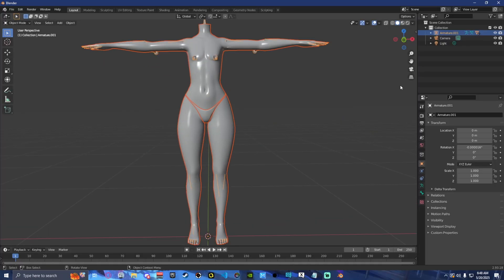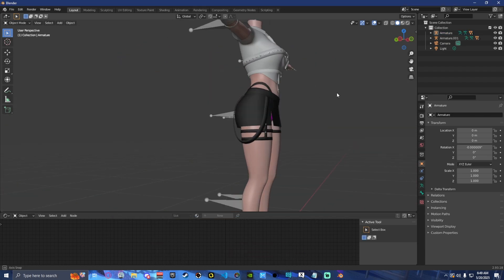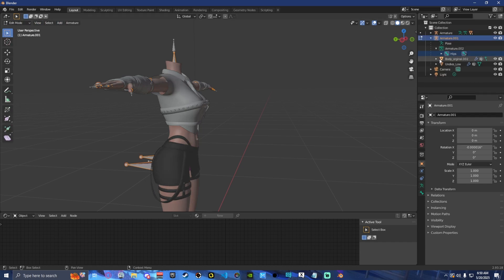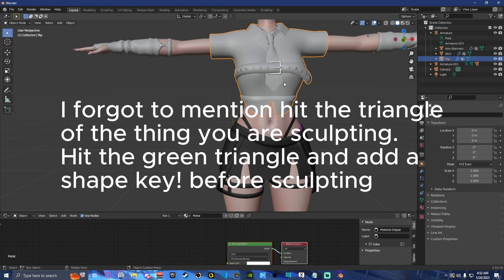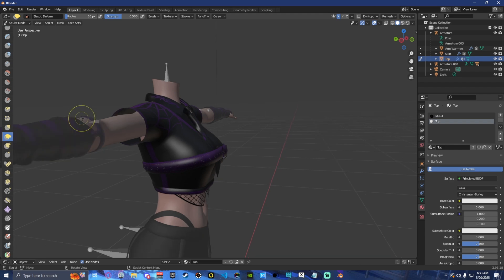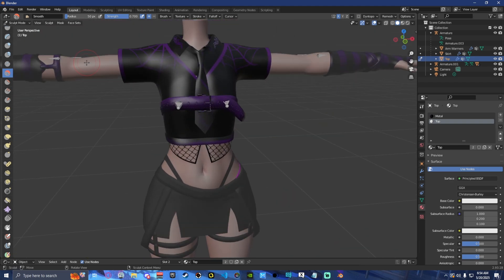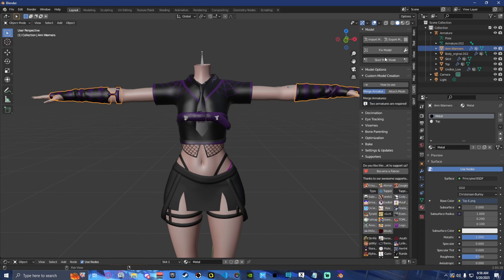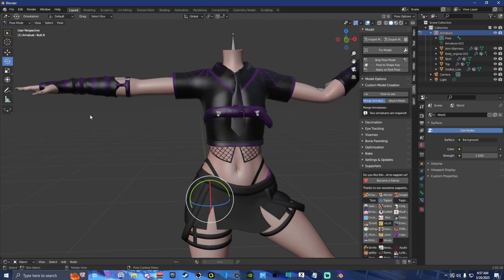Make any outfit fit your avatar in blender | VRCHAT | Robust Weight Transfer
Wanna learn how to fit any outfit to your avatar in blender? This shows you how!!